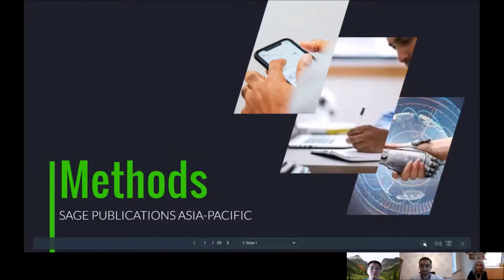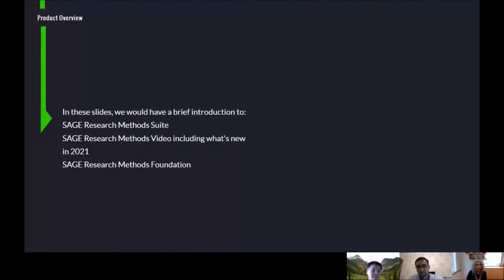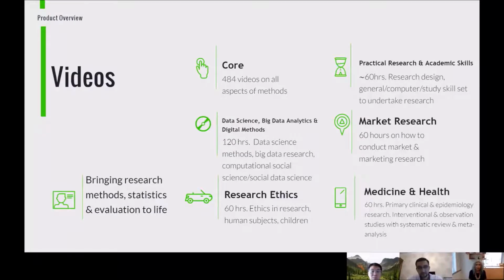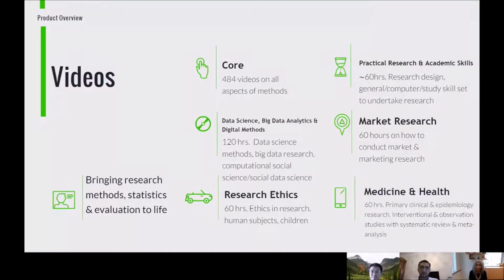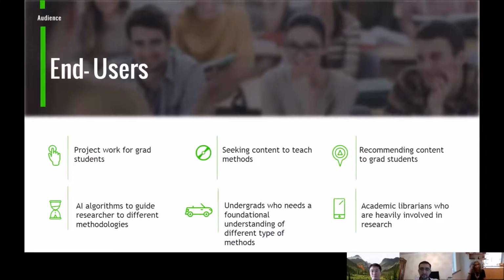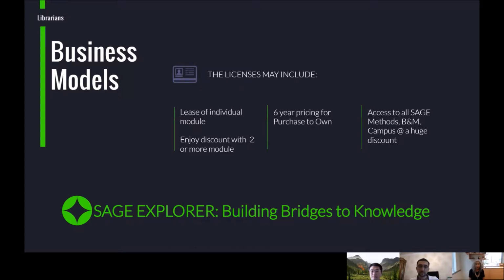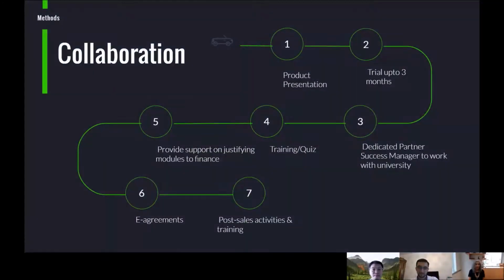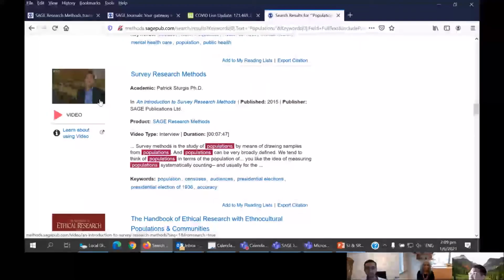SAGE Journals and SAGE Research Methods Training Session (01 Jun 21)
SJ and SRM Training Session with Westminster International University